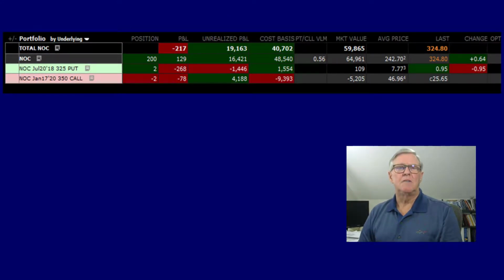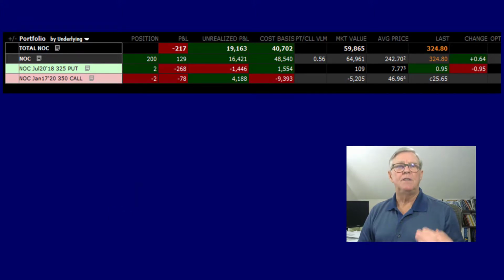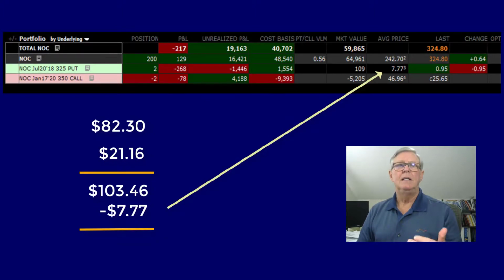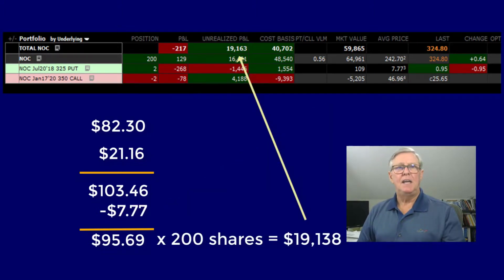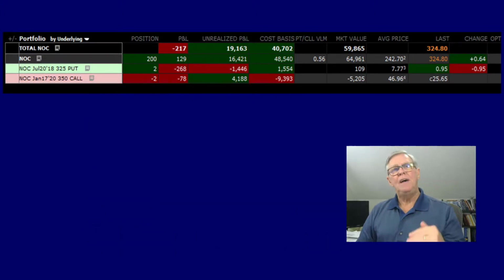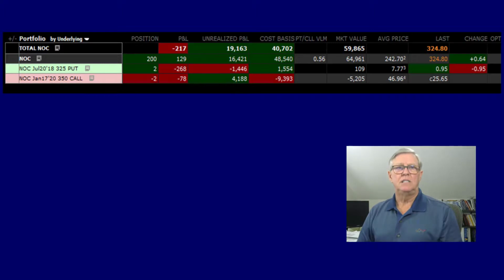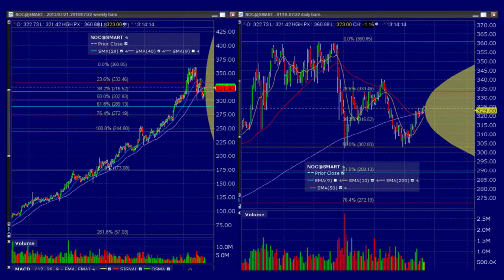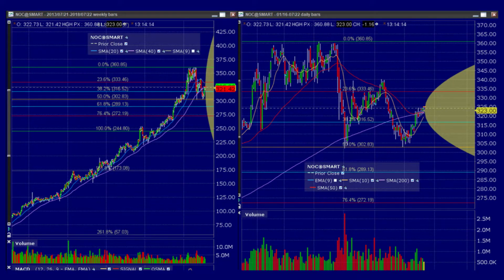Northrup Grumman Put. How we sell Cash Covered Puts now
Our NOC Position was Put in the July Option Expiration.  This preserved a profit over $100.  Now we will sell Cash Covered Puts to get paid while we wait for the stock price to come down to the price we want to buy it back.
We are using the concept of insurance to protect our positions and also get paid to wait on the stock price.